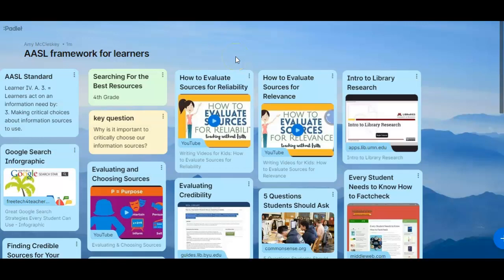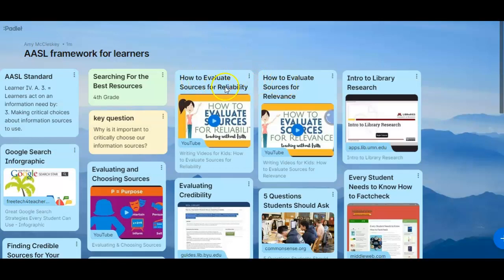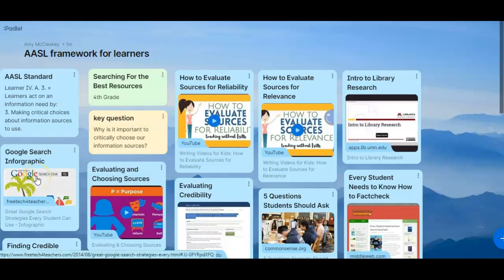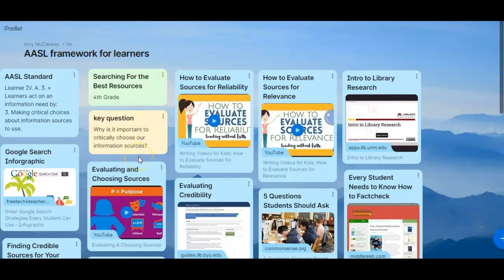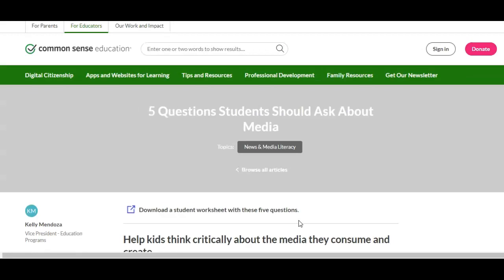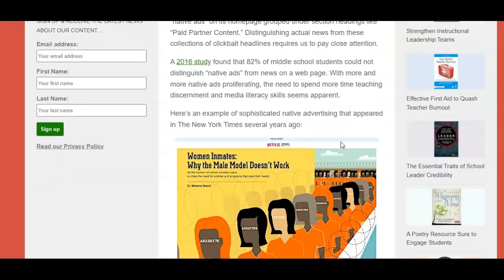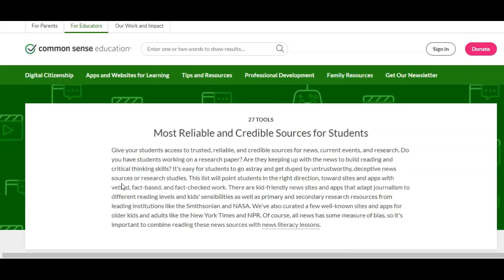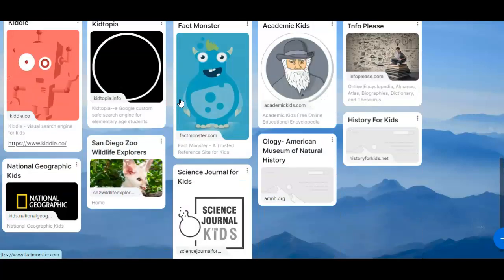Making Critical Choices About Information Sources